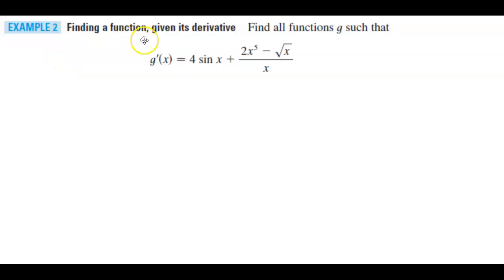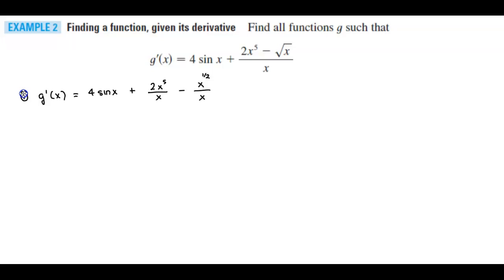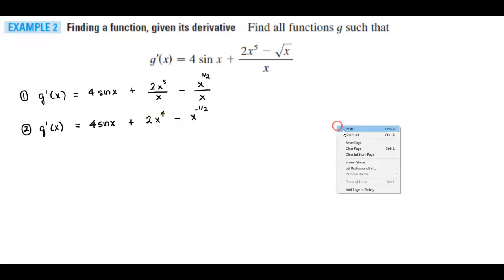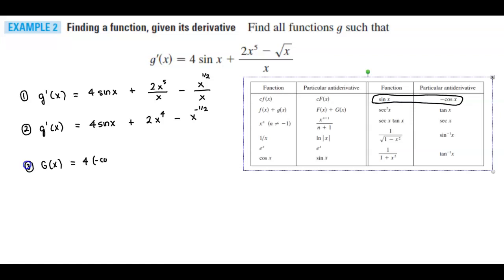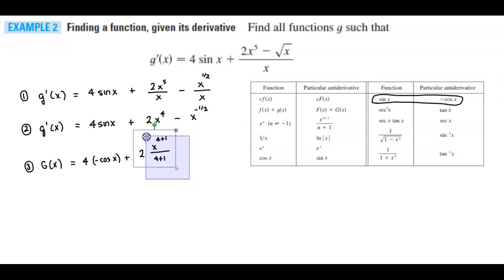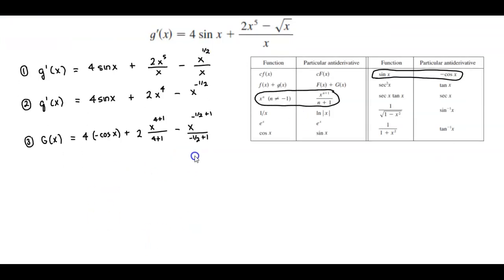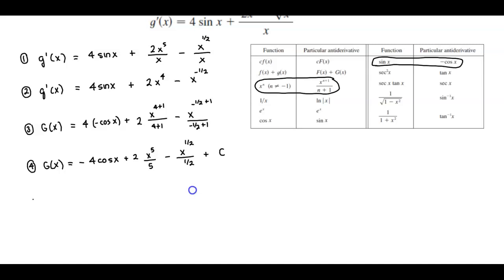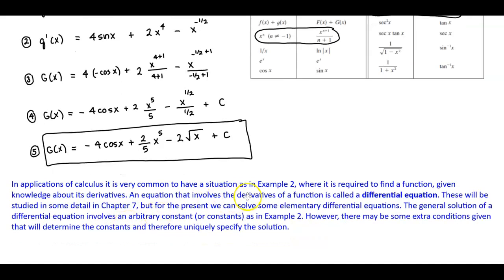Math 1A 4.8 Example 2 Finding a function, given its derivative